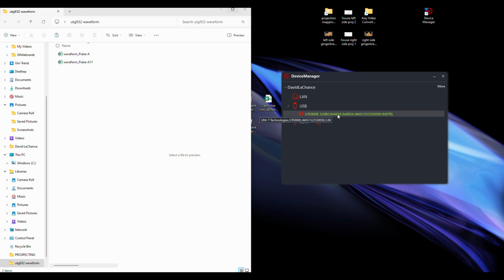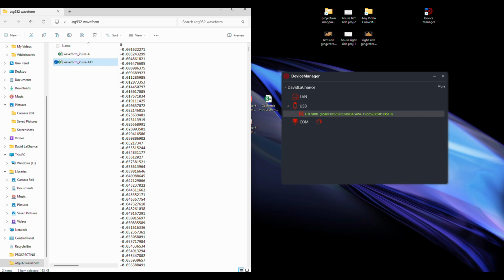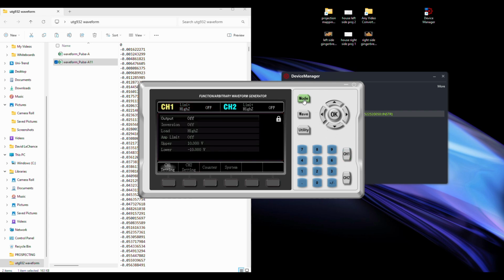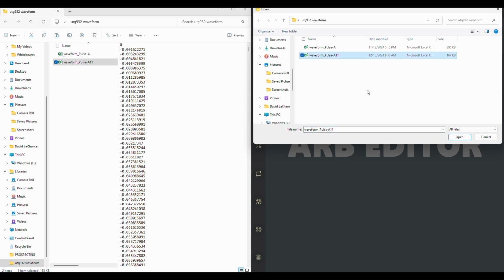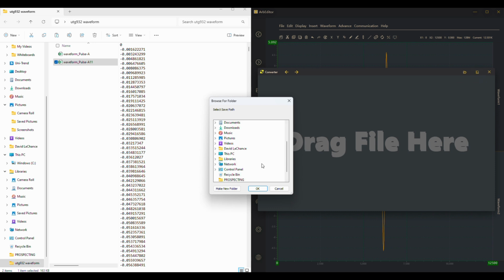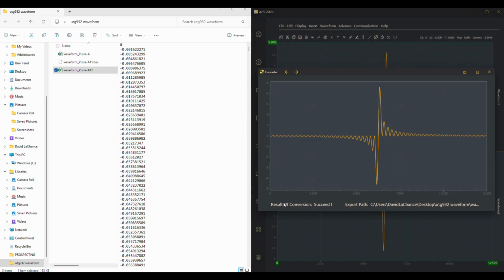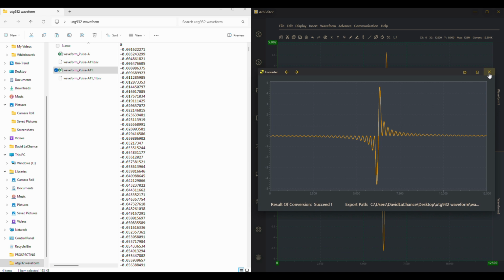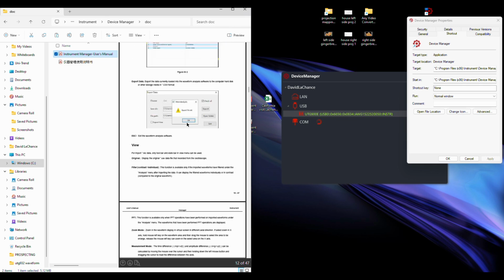UNI-T Waveform Convert File for Arbitrary Waveform Generators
This video, by David LaChance (UNI-T United States Senior Product Specialist), provides detailed information and steps for converting a custom waveform file from Excel to the usable Bluespec SystemVerilog (BSV) format on UNI-T's arbitrary waveform generators.

Unite your test bench with UNI-T.